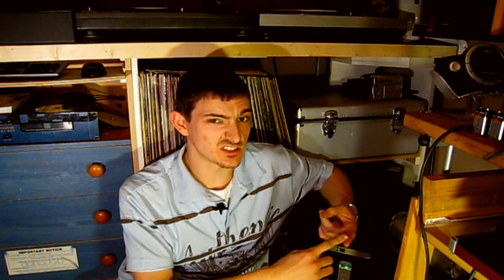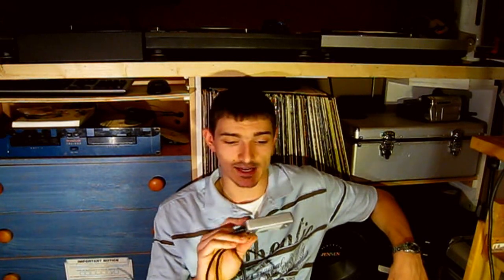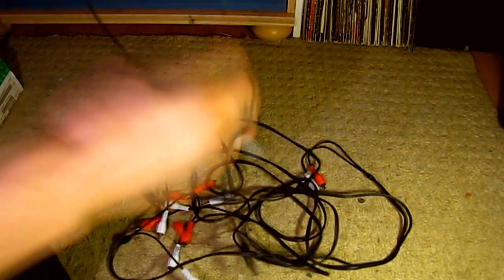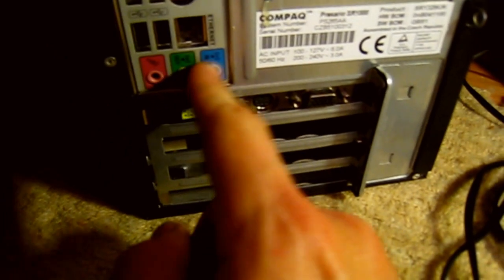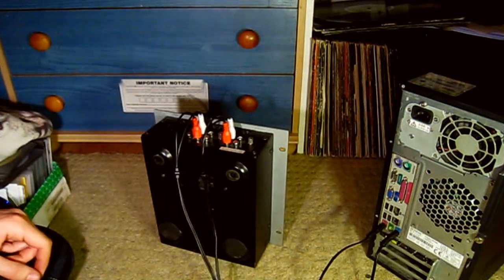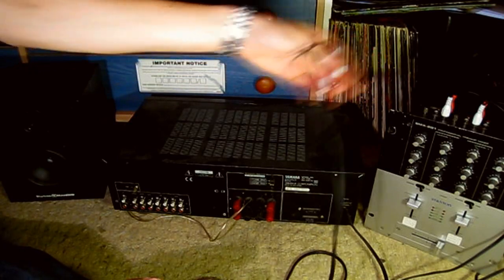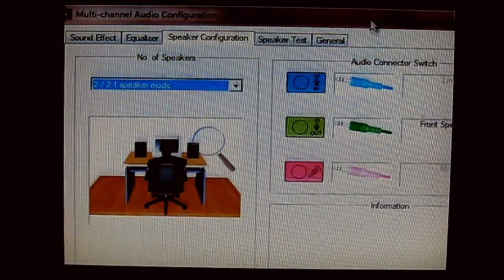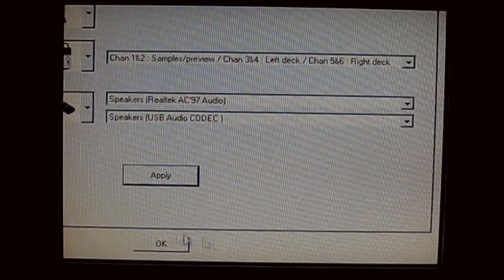Computer in your DJ set-up #1 connecting your computer to your mixer.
This is video 1 in a series of videos about connecting your computer to your DJ set-up.
This video is about connecting 2 stereo channels of audio into your mixer to use DJ software with an external mixer.

The appropriate links are bellow.

Here is the link for the Behringer UCA 202. (the place I got It from)

they do also ship world-wide.

If you cant get hold of the UCA 202 or don't want to use one than another alternative is the CITRONIC AC1, its a bit more expensive but its pretty much the same thing, also the NUMARK STEREO IO, again pretty much the same thing similar price.

Links for these bellow.

also a good place to get cheap audio cables , some links bellow.

RCA to 3.5mm stereo jack (Phono to jack)